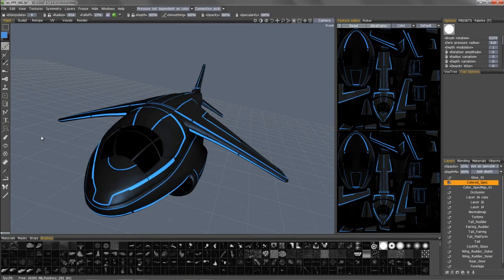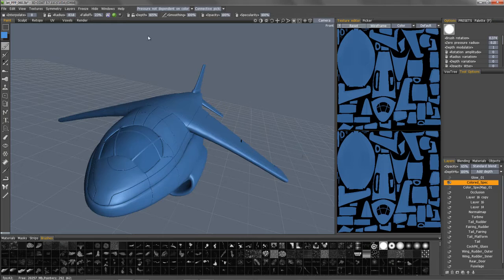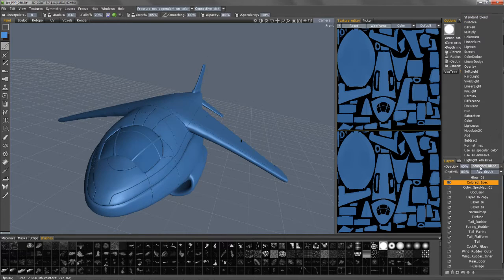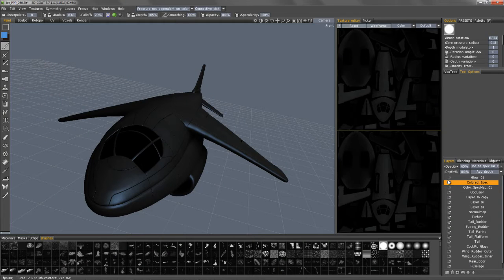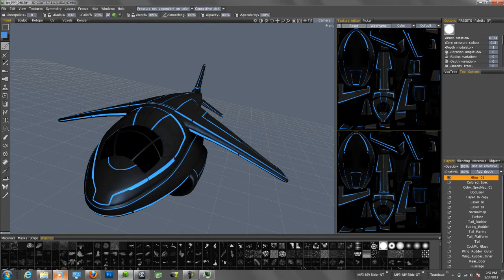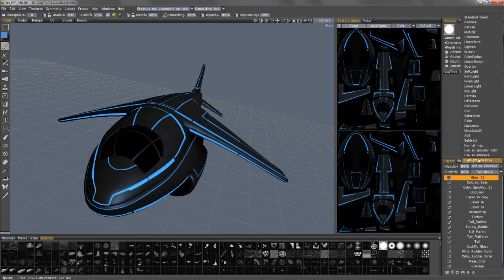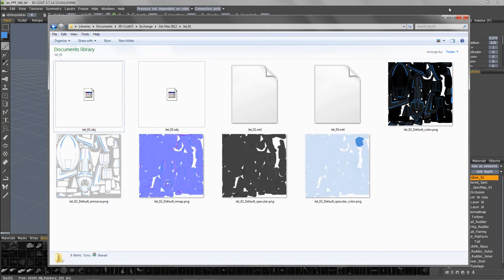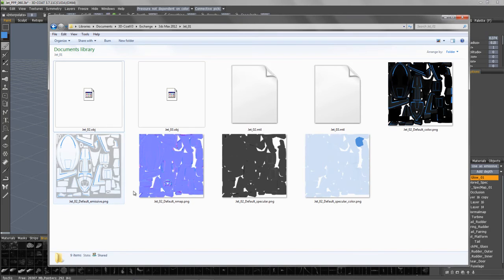Specular Color & Emissive Maps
This video demonstrates the usage of Specular Color and Emissive (Glow) Maps in 3D Coat